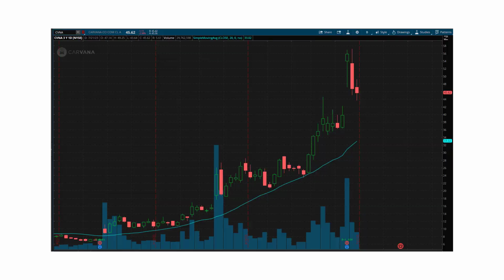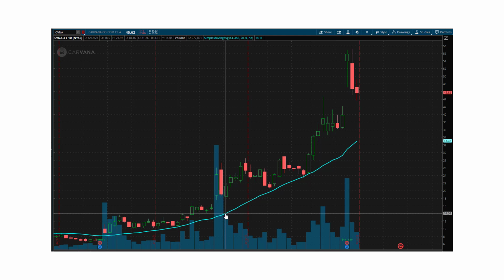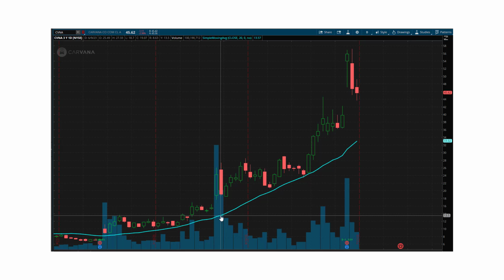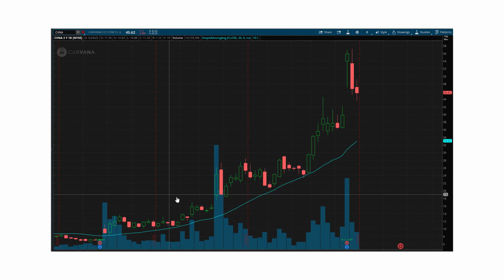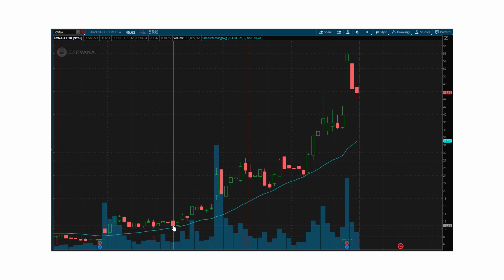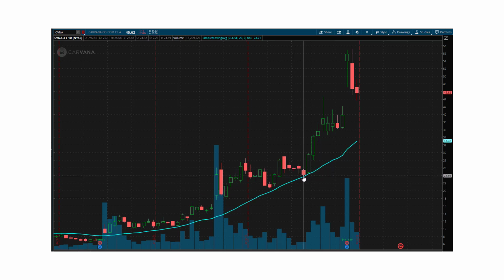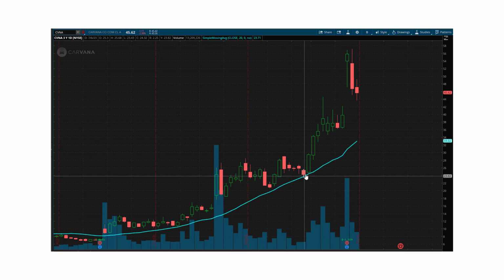Pullback Trading Strategy for the Stock Market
This video shares a pullback trading strategy that can be used in the stock market.  We go over how to choose an entry and exit based on the precise conditions of the pullback itself.